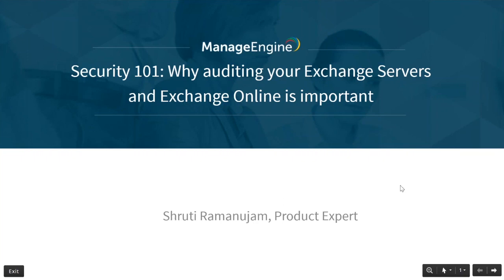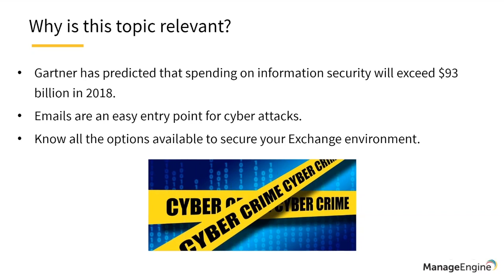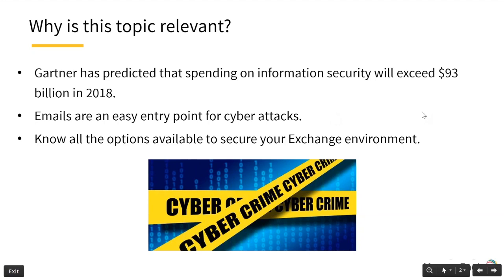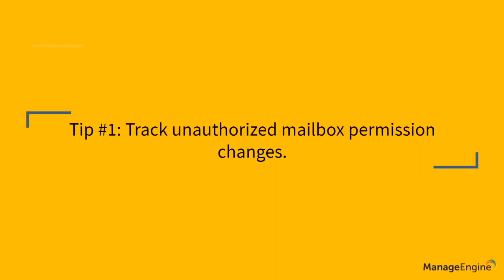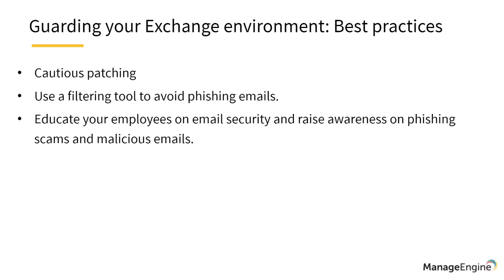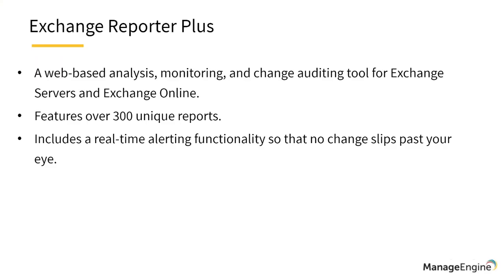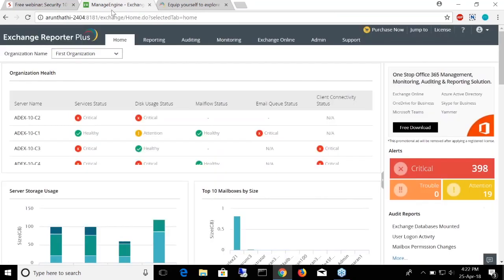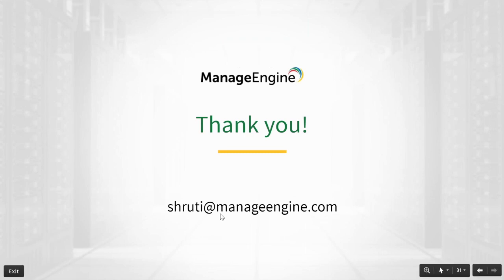Security 101: Why auditing your Exchange Servers and Exchange Online is important.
Experts say that spending on information security will exceed $93 billion in 2018. Cybersecurity attacks are only on the rise, and, as an administrator, you need to take every measure possible to ensure data security.